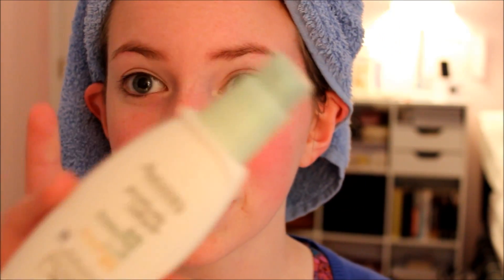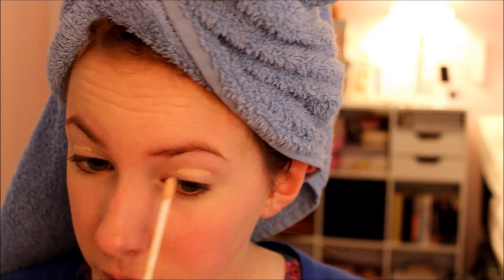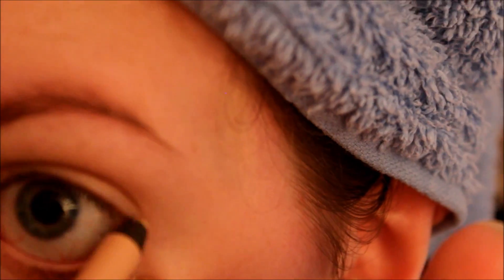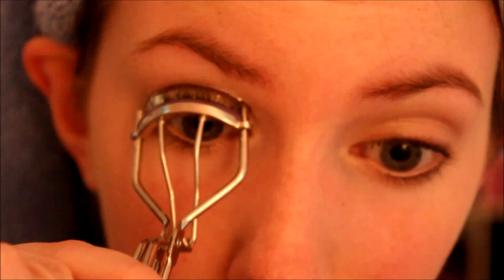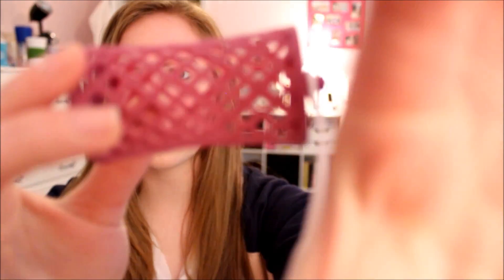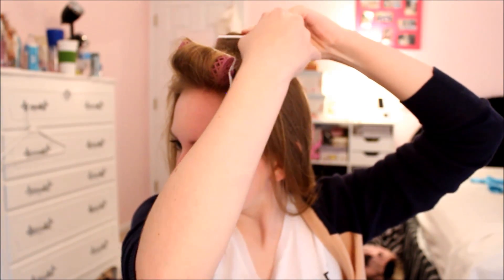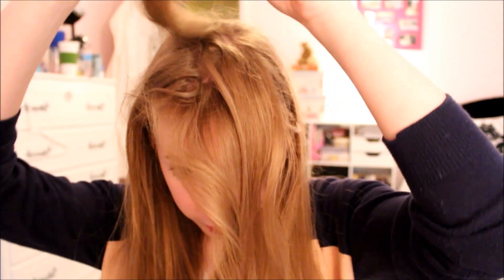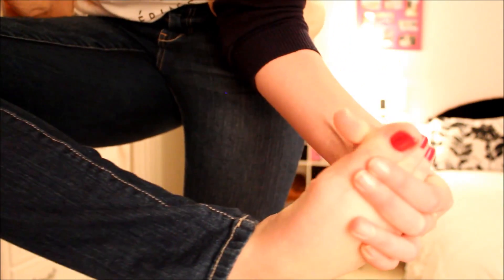Get Ready With Me! Makeup + Hair + Outfit ♥ Spring 2013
Guess who's baaaack! =) Yay I'm so excited, I've missed making videos so much!! Hope you guys like this one, I'm still getting used to using my new camera! Oh, and do you like the haircut? =) Leave any requests down below! Love you guys!

♥Liz